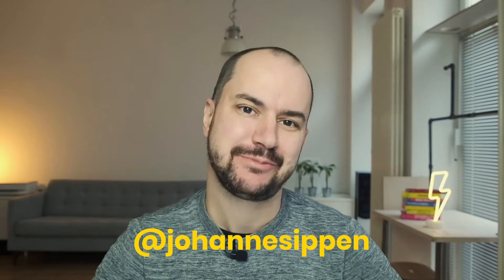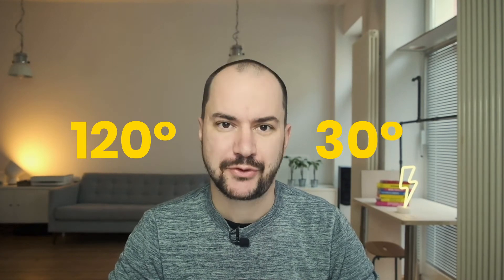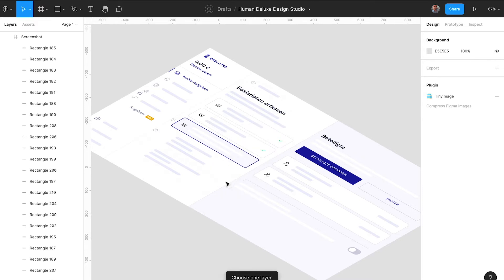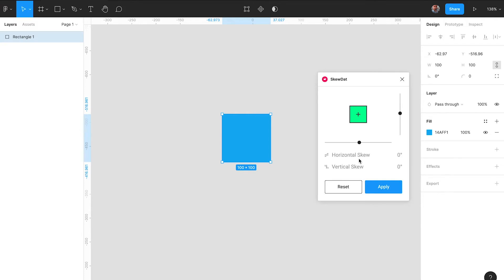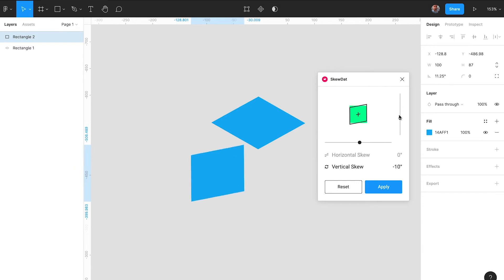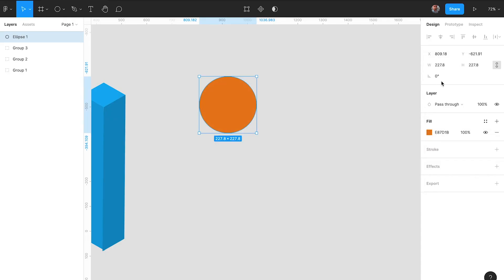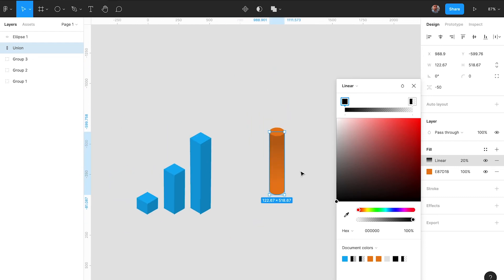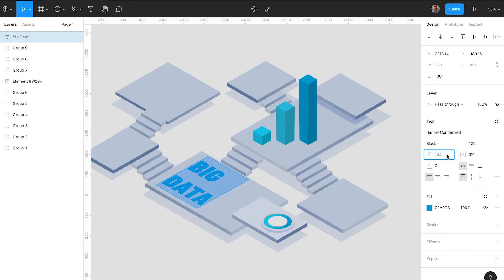Figma Simple Isometric in 90 Seconds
How to create simple isometric objects in Figma.